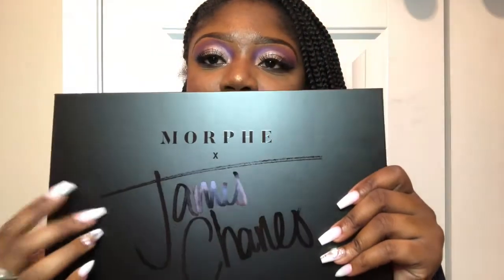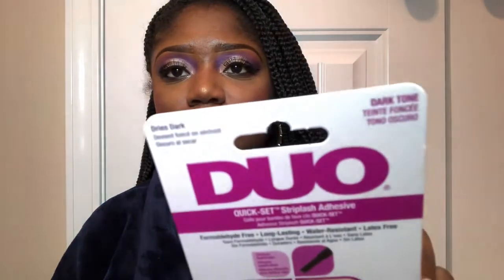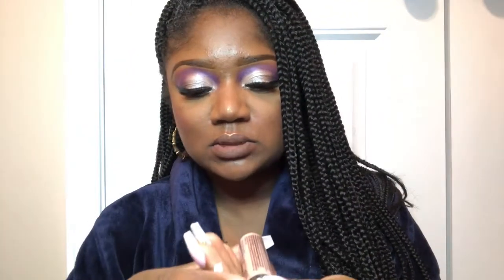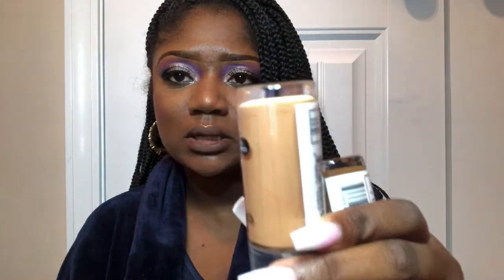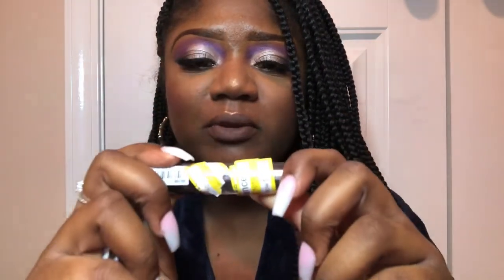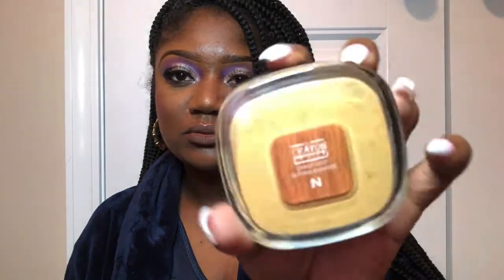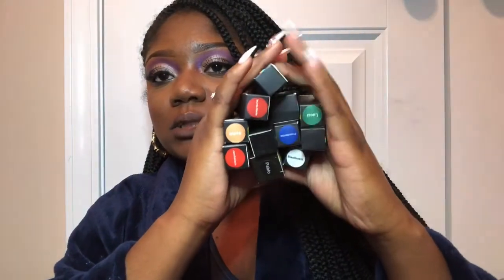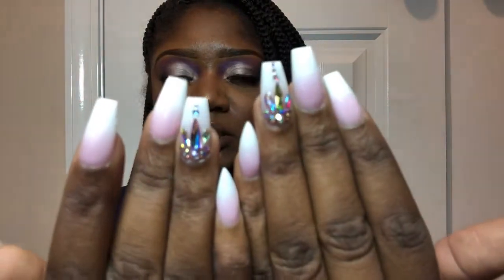Massive Makeup & Beauty Haul | DaneeOnDaBeatTv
Let’s get into this massive makeup & beauty haul.